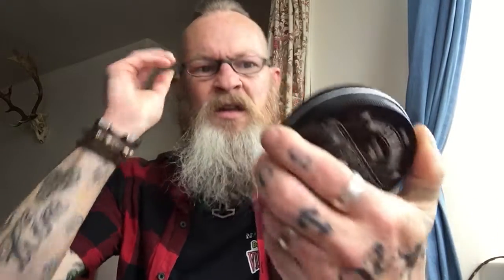Dapper Dan hair products review.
Links below for Dapper Dan.